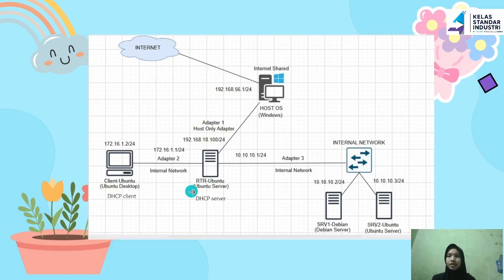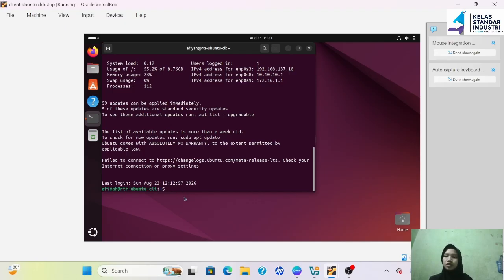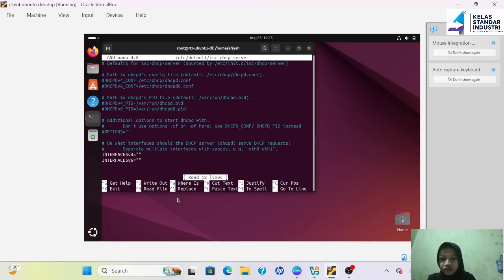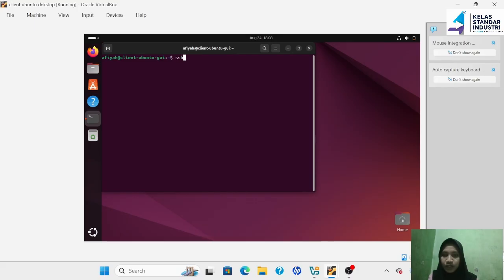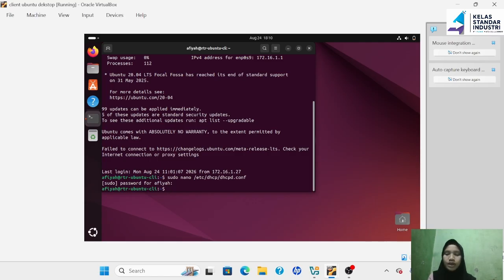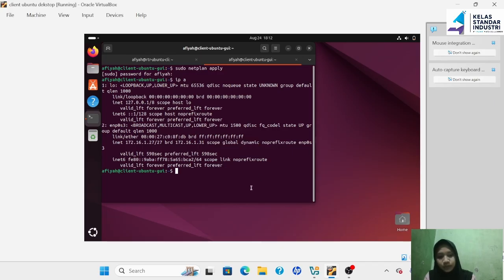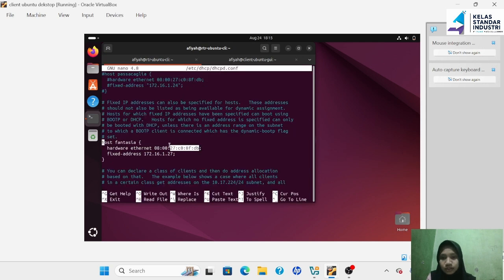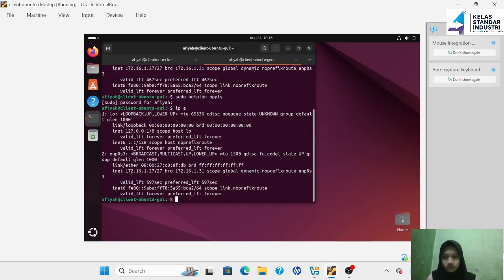CONFIGURATION DHCP SERVER & DHCP CLIENT